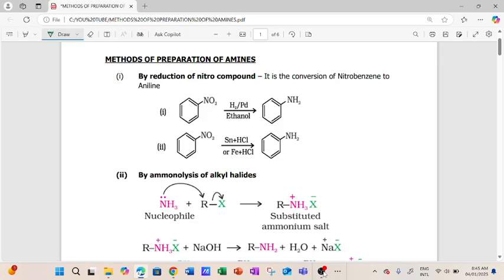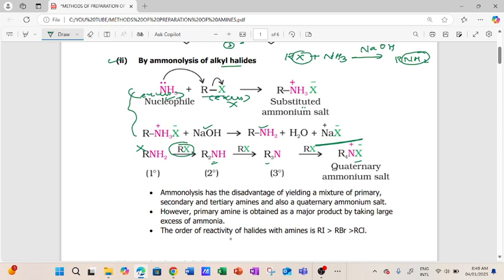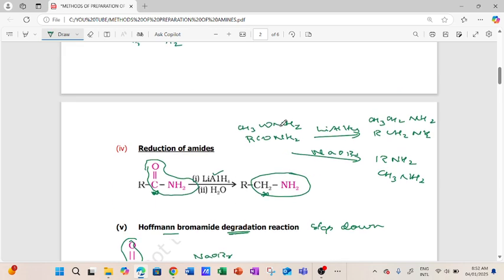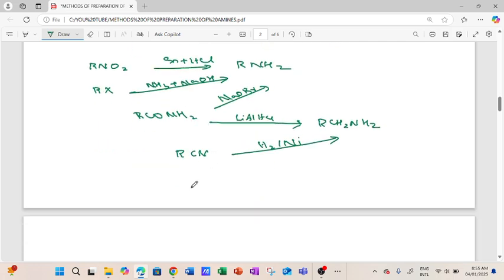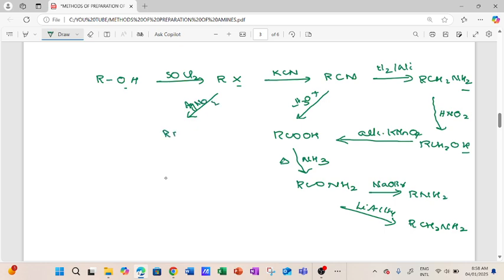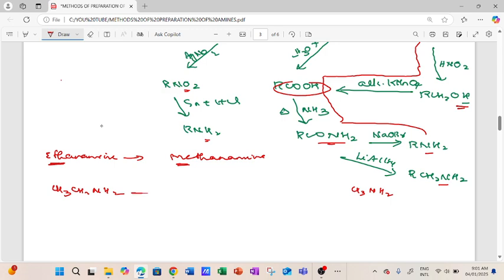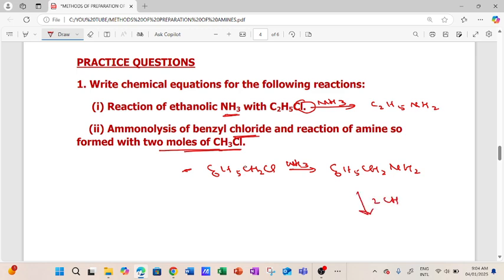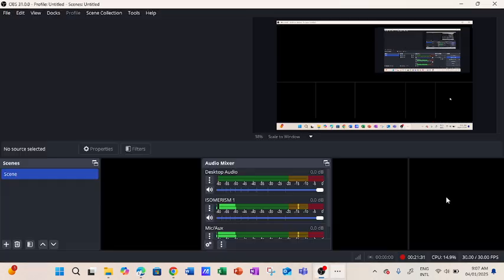PREPARATION OF AMINES- SIMPLE ROUTE MAP FOR CONVERSION - GRADE 12 CHEMISTRY